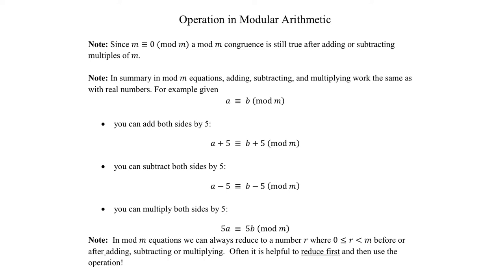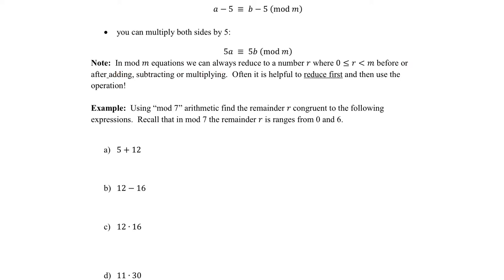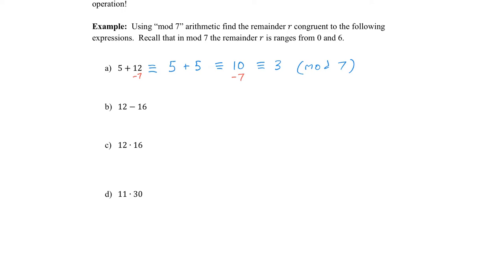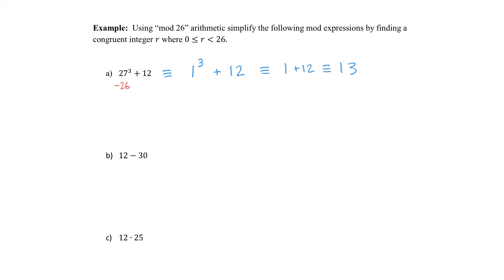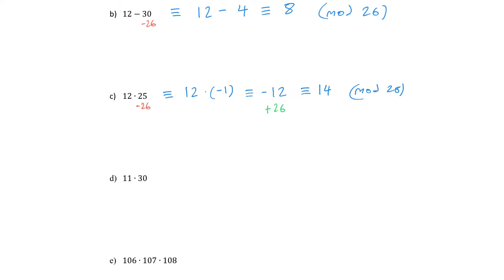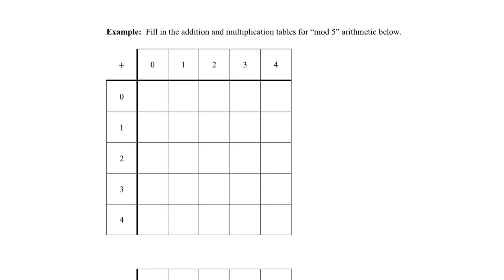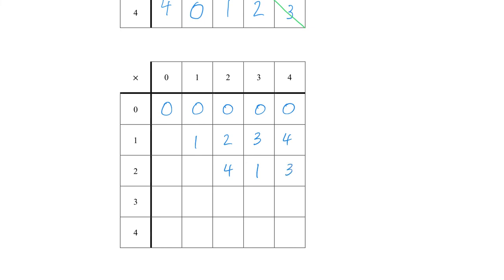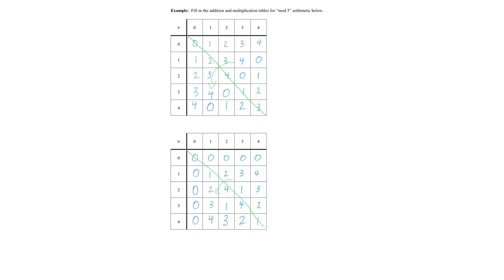Modular Arithmetic - Operations